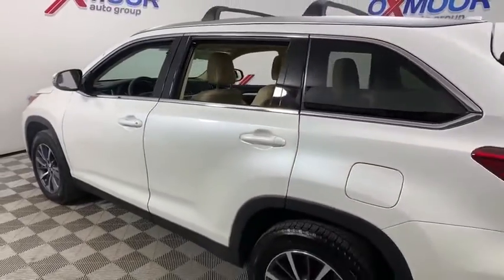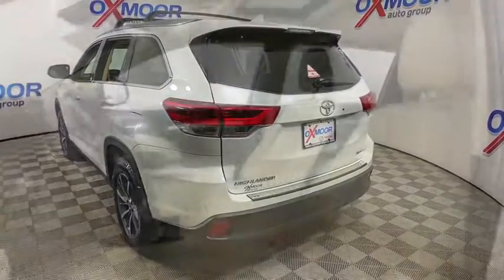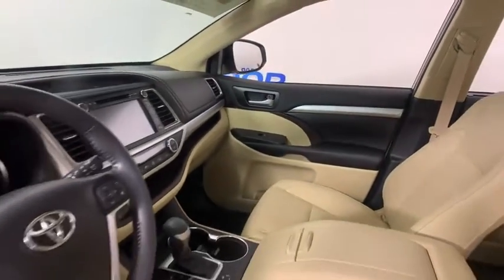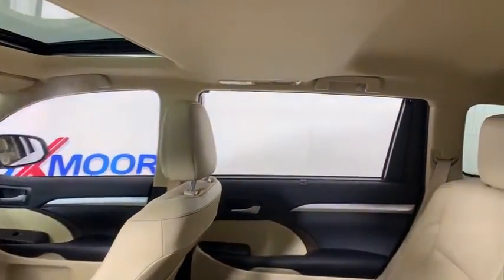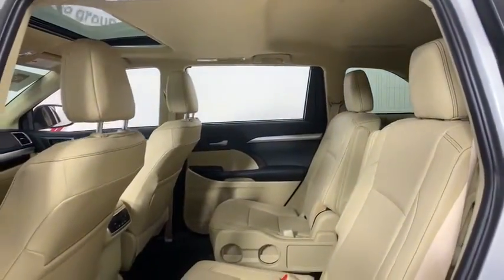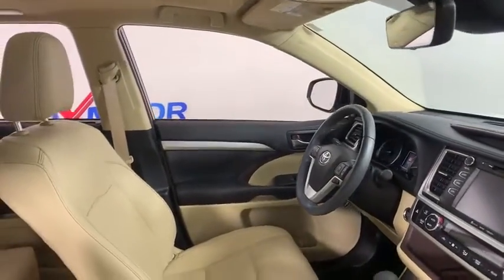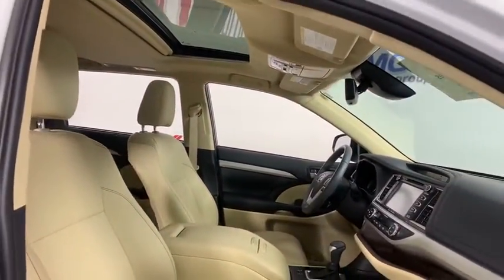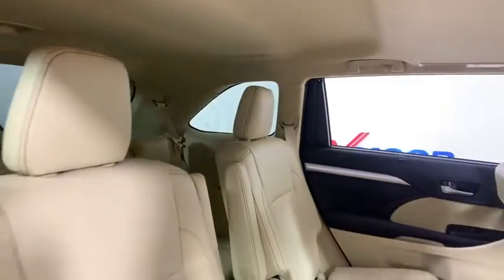2019 Toyota Highlander at Oxmoor Toyota | Louisville & Lexington, KY T50045A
Blizzard Pearl Used 2019 Toyota Highlander available at Oxmoor Toyota in Louisville, Kentucky. Servicing the Lexington, Elizabethtown, KY New Albany, IN Jeffersonville, IN area.

Oxmoor Toyota
8003 Shelbyville Rd

Toyota Highlander 2019 **TOYOTA FACTORY CERTIFIED**, ** AWD **, **NAVIGATION / GPS**, **BLIND SPOT MONITORING**, **SUNROOF/MOONROOF**, **BLUETOOTH**, **CLEAN CARFAX HISTORY REPORT**, **NEW AIR FILTER , CABIN AIR FILTER, & WIPER BLADES**, **8-WAY POWER DRIVER SEAT W/ LUMBAR SUPPORT**, **HEATED LEATHER SEATS**, **POWER LIFT GATE**, **CAR FAX ONE OWNER**, **LOCALLY OWNED**, **REAR BACK UP CAMERA**, **SERVICE AT OXMOOR TOYOTA**, **160 POINT FACTORY CERTIFIED INSPECTION**, **18'' ALLOY WHEELS**, ** EST 26 MPG HWY **. CARFAX One-Owner. Certified. Odometer is 16004 miles below market average! 20/26 City/Highway MPGbrbrAwards:br  * 2019 KBB.com 12 Best Family Cars   * 2019 KBB.com Best Resale Value Awards   * 2019 KBB.com Brand Image Awards ** 7 YEAR OR 100,000 MILE POWERTRAIN WARRNATY & 12 MONTH OR 12,000 MILE COMPREHENSIVE WARRANTY **